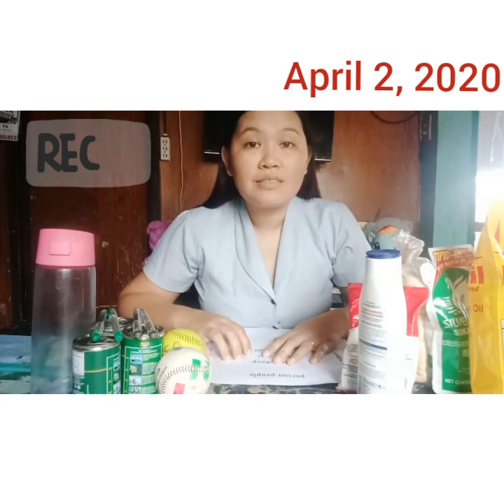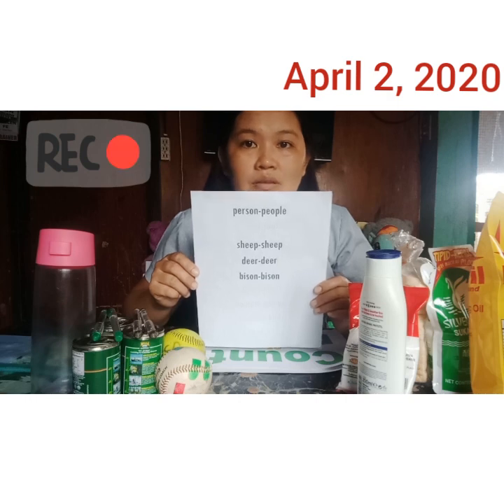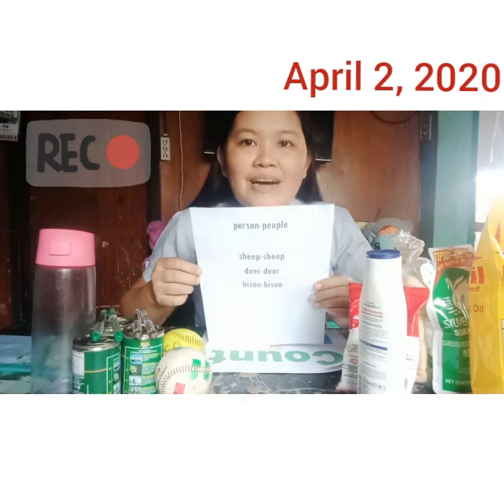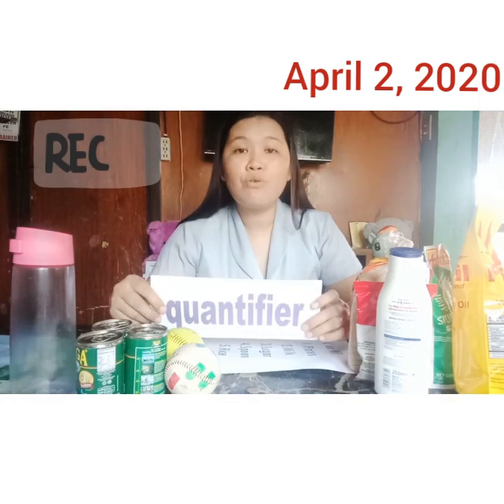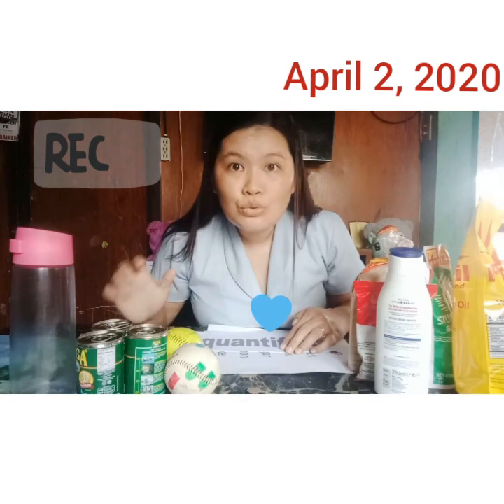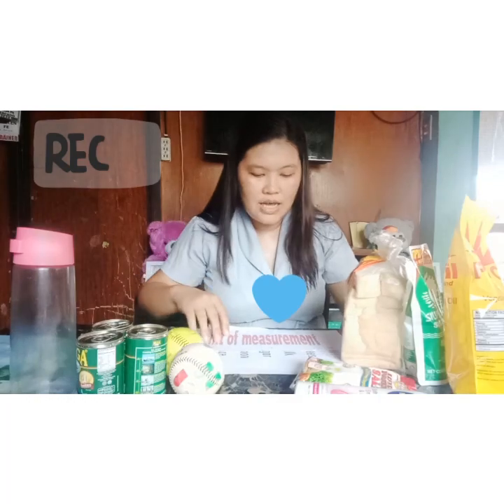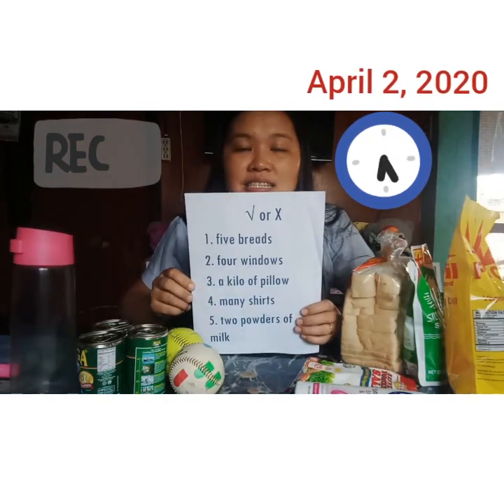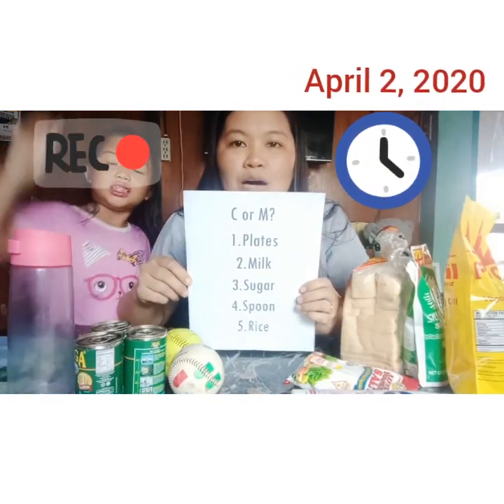English Lessons:Count and Mass Nouns